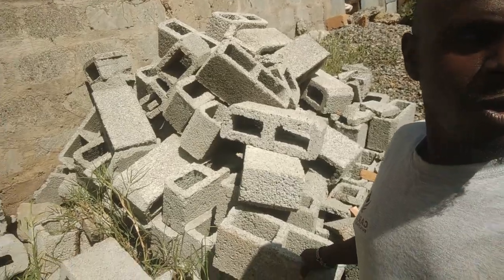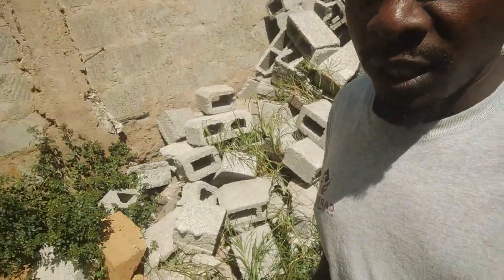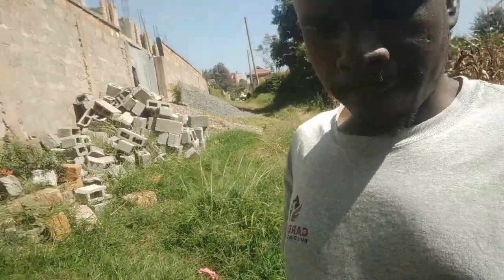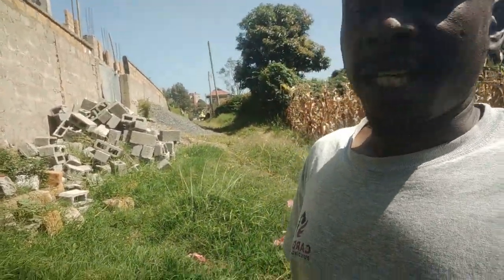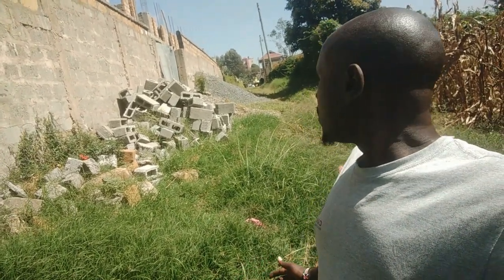Kenyan Vlog: Back in The City Again| I went back to see My Family Impromptu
After two weeks of intense work, I decided last minute to go back home to see my family. In this episode watch me as I travel back from Othaya to the City Nairobi and finally my home.

X: mobbid1